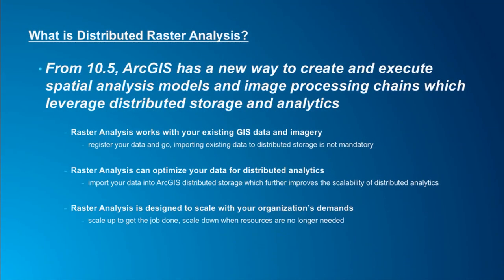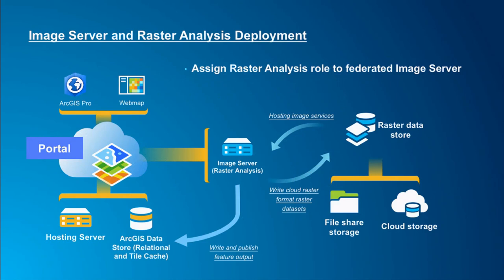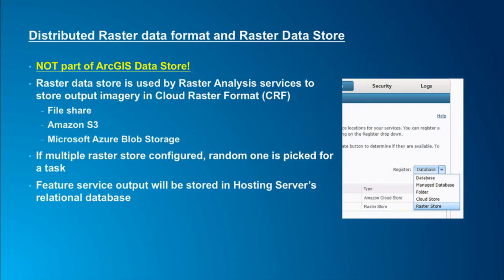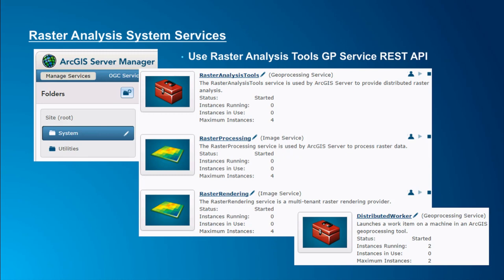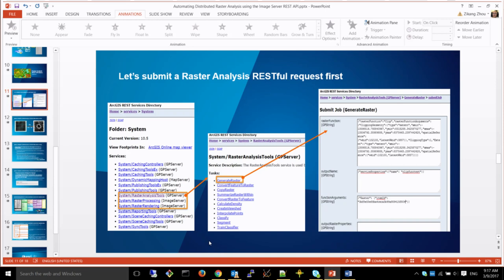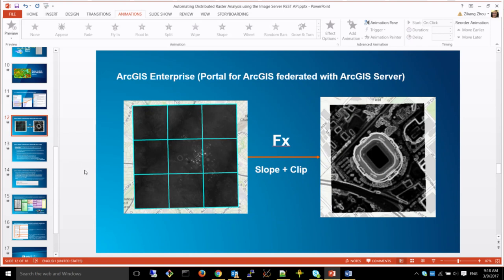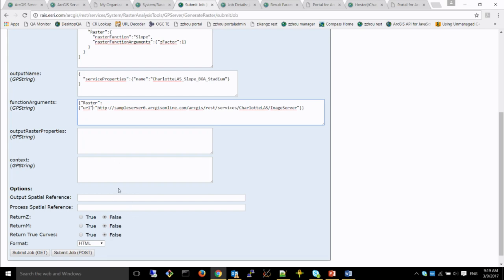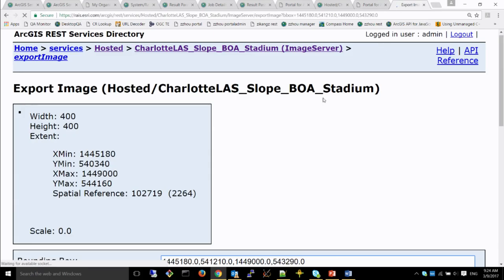Automating Distributed Raster Analysis using the Image Server REST API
This demo theatre presentation gives an introduction of the distributed raster analysis deployment workflow and the Image Server REST API to consume the raster analysis services.

Presented by Jie Zhang and Zikang Zhou